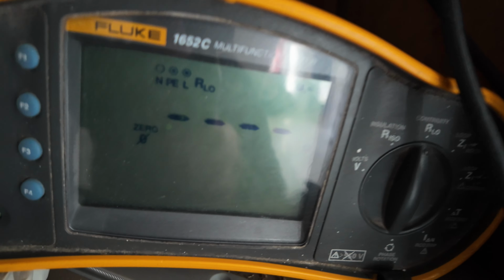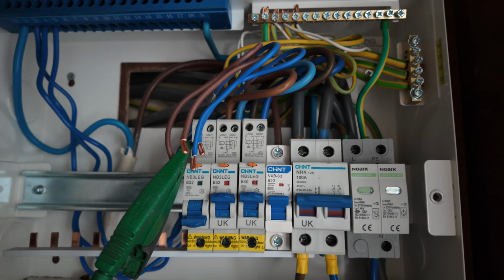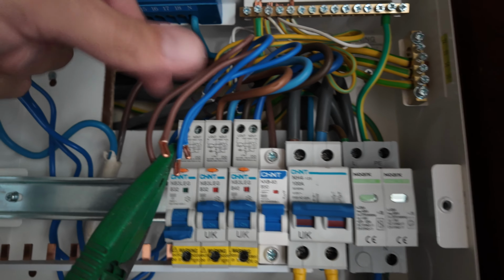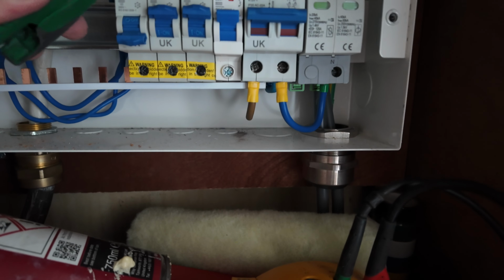Not Many Electricians Bother To Do This!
Leon is called to an emergency callout where he showcases his electrician skills to navigate a socket tripping fault that has a surprise in store.